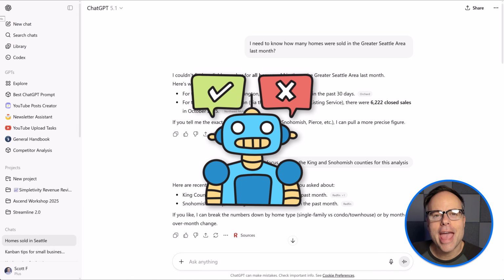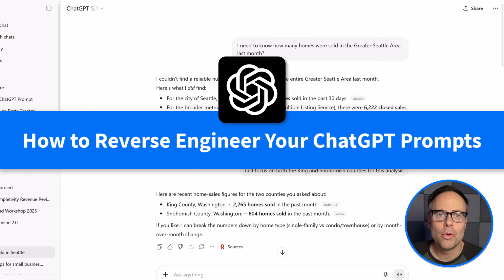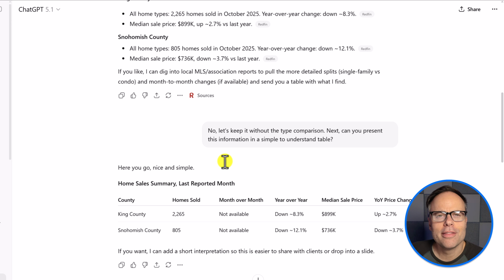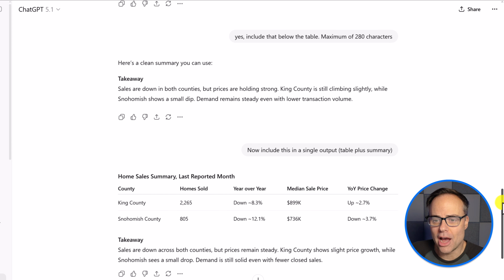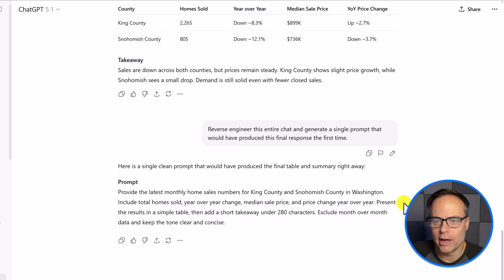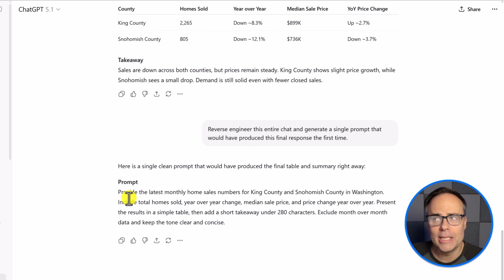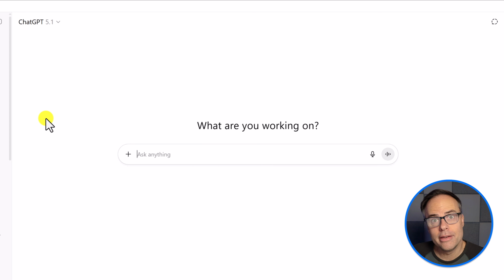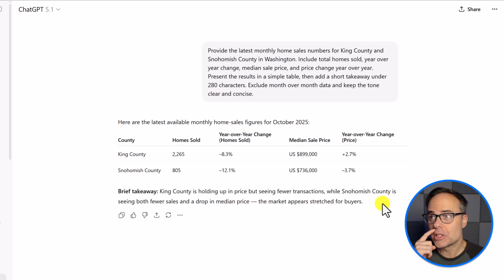Your ChatGPT Prompts Are Holding You Back!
Are your ChatGPT answers hit or miss? Learn how to reverse engineer your AI prompts so ChatGPT instantly understands what you want and delivers clearer results every time. In this video, Scott Friesen shows you how to turn a messy chat into a single reusable prompt you can save and use again and again.

🔓 Use Google apps? Unlock the full power with your free guide

👇 ChatGPT prompt to copy:
"Reverse engineer this entire chat and generate a single prompt that would have produced this final response the first time."

Simpletivity helps solopreneurs and small business owners get organized, stay focused, and feel less overwhelmed—without chasing the newest app or rigid system.

Scott Friesen is a productivity expert, international speaker, and founder of Simpletivity.